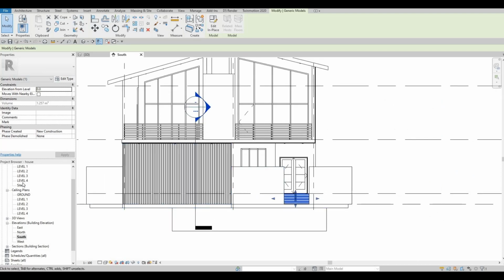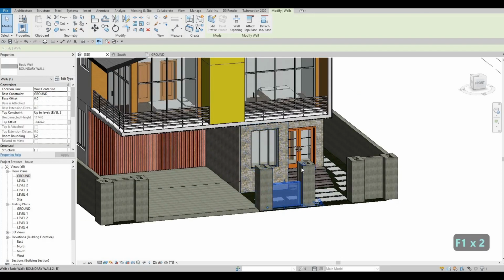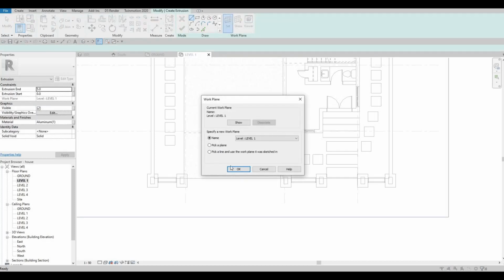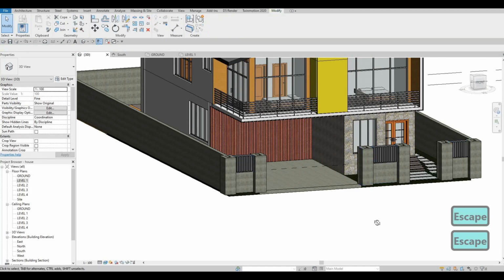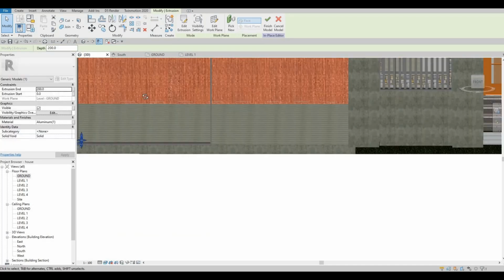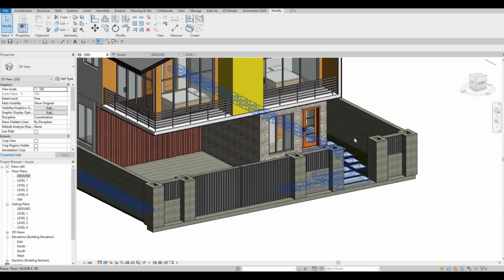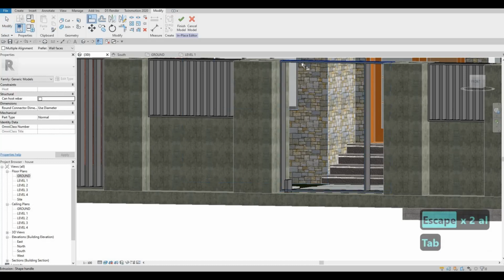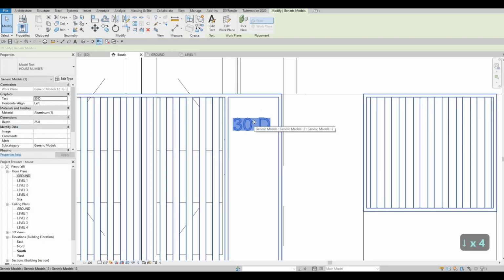AM House | Part 16 | Complete Step By Step Project | Revit and Twinmotion Tutorial